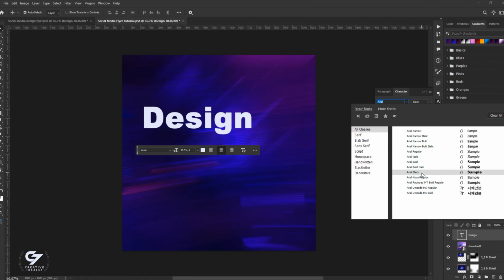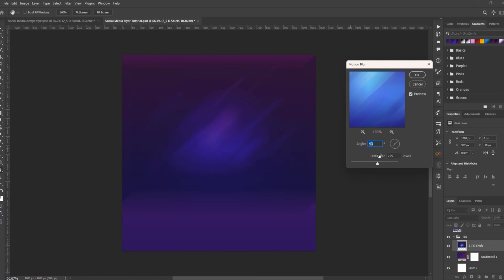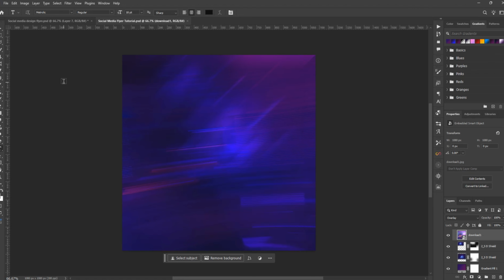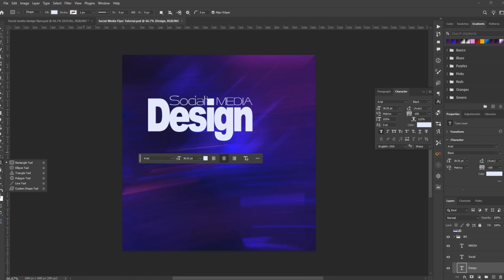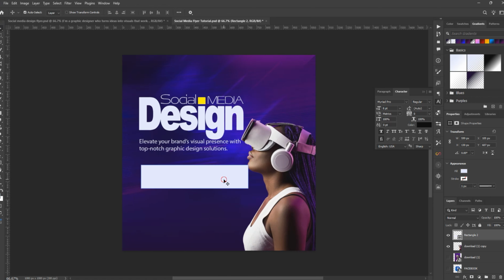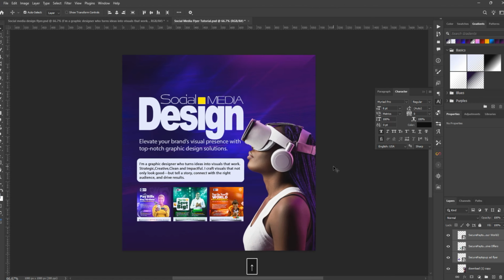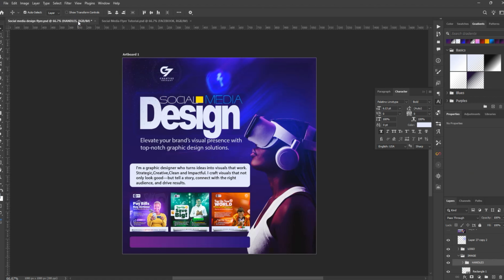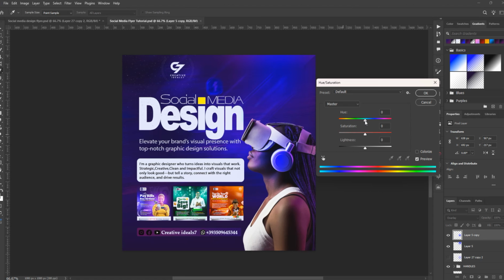Design a PROFESSIONAL Social Media Flyer in Photoshop (Easy Beginner Tutorial!)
Ready to design 🔥 scroll-stopping social media flyers in Photoshop—even if you're a total beginner? In this easy tutorial, I’ll walk you through the exact steps to create a professional, eye-catching flyer that fits the 2025 aesthetic 💻✨

Whether you're designing for Instagram, Facebook, or your own brand, this tutorial is packed with the latest design tips, layout tricks, and Photoshop hacks to make your flyer pop 💥

🎨 No prior experience needed — just open Photoshop and follow along!